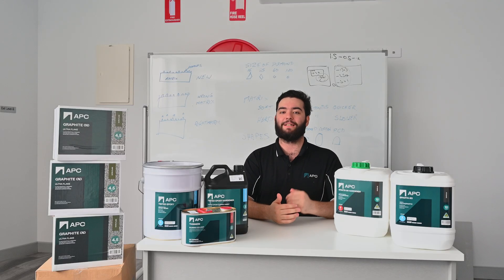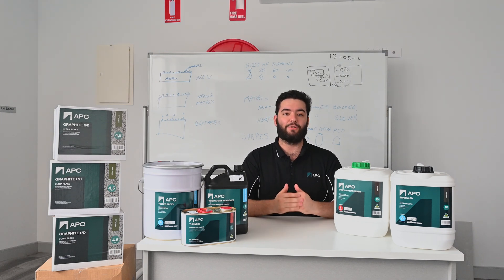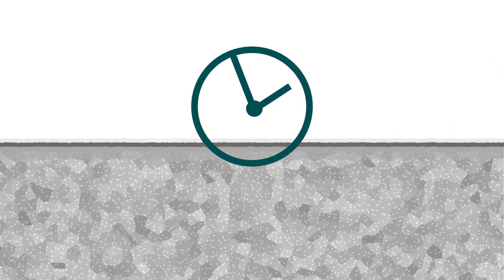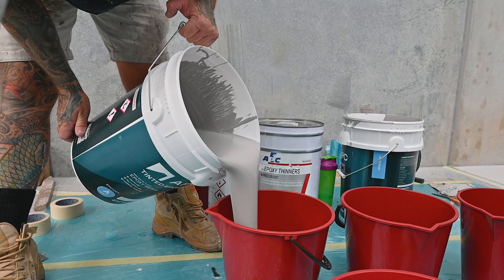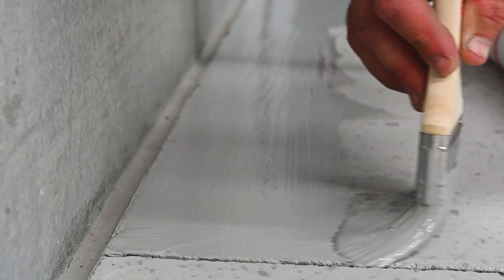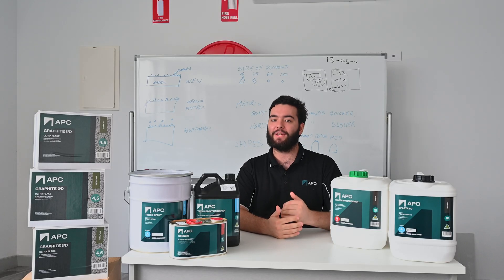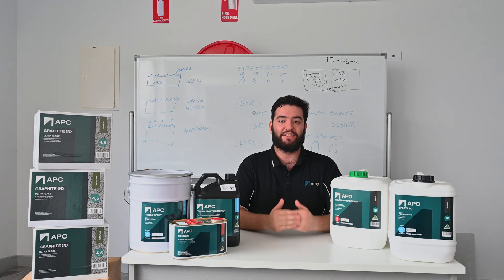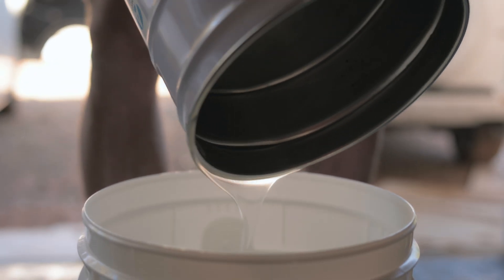One Day Epoxy Flooring Systems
Can epoxy systems be done in one day? How effective are they?

Join Matt from our Research & Development team in this weeks Tech Talk as he looks into the good and the bad of one day systems.

or get in touch on 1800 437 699.